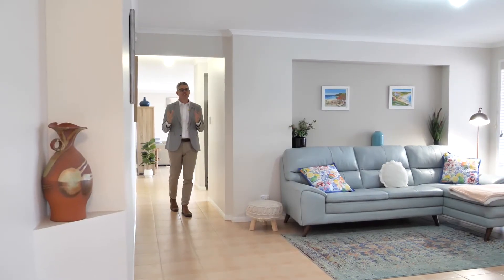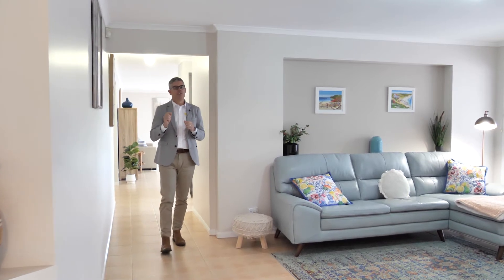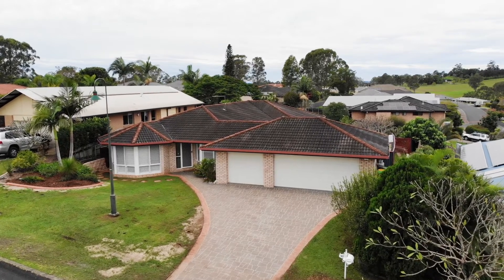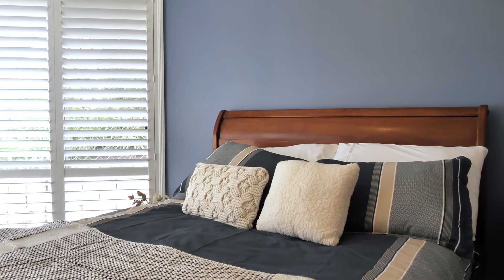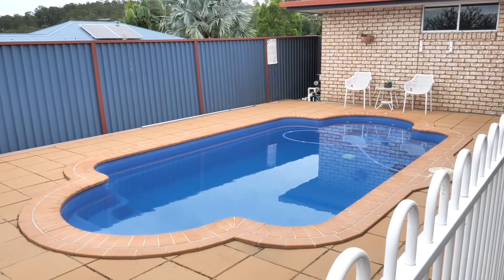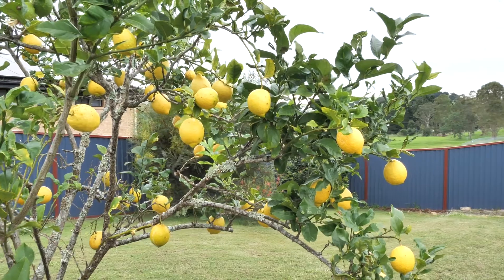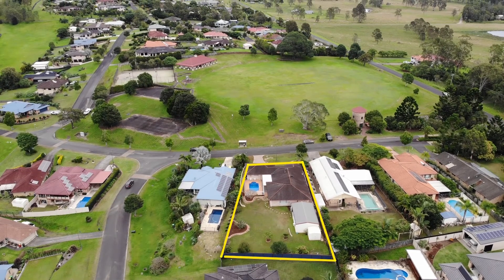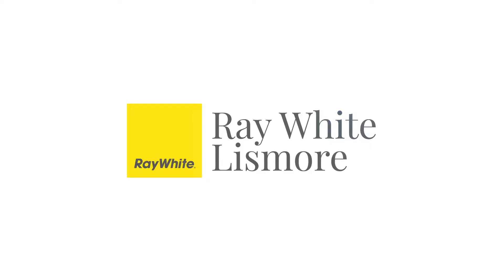10 Perradenya Way, Caniaba